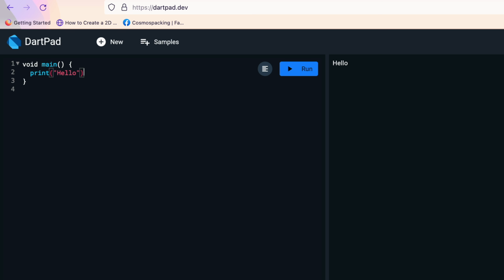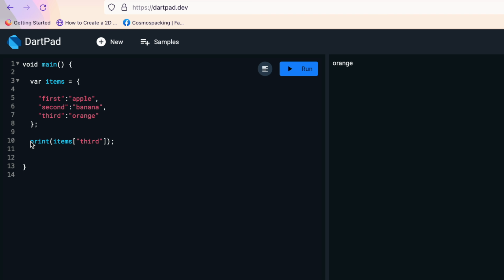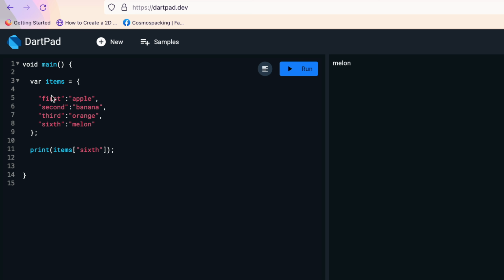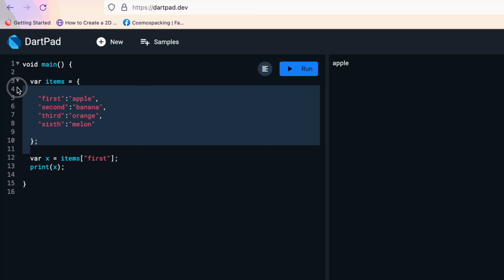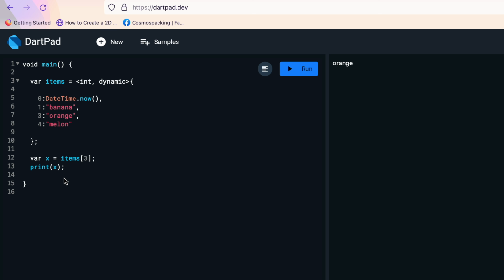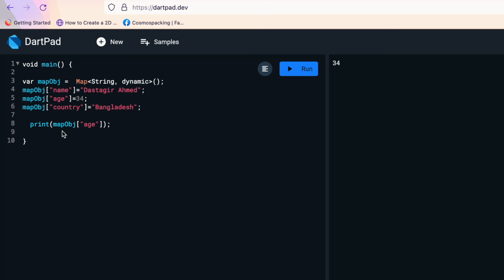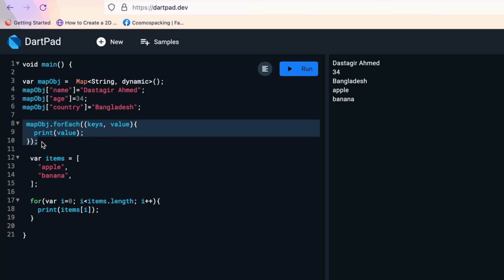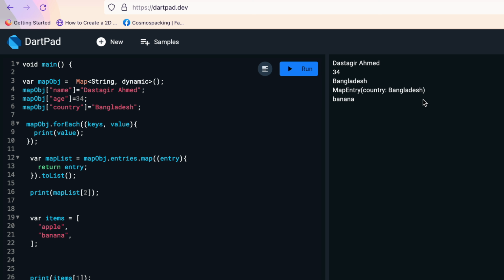Dart Map & List Explain in Detail